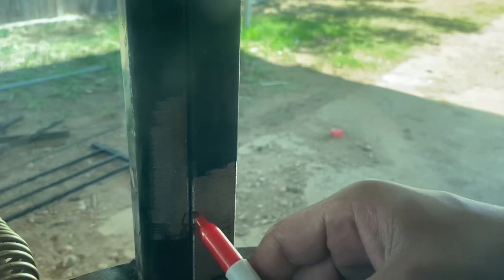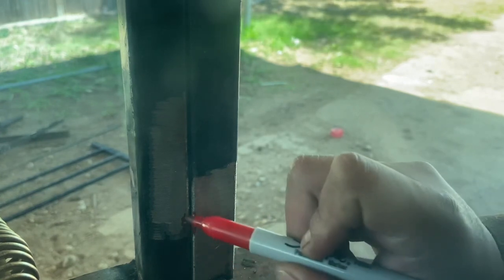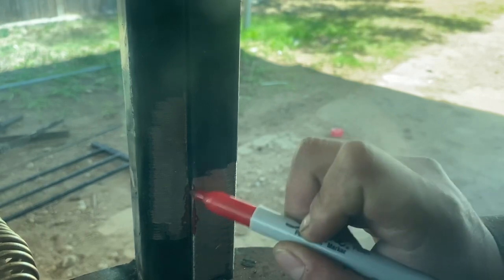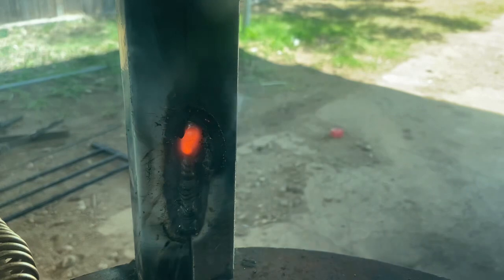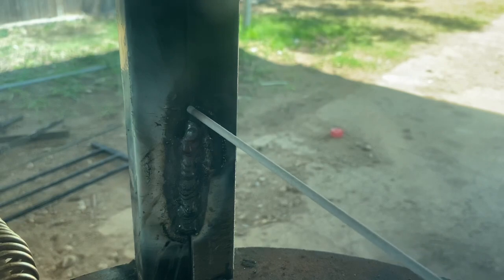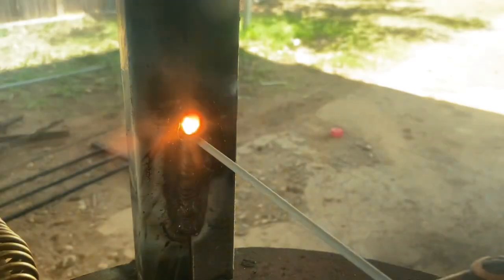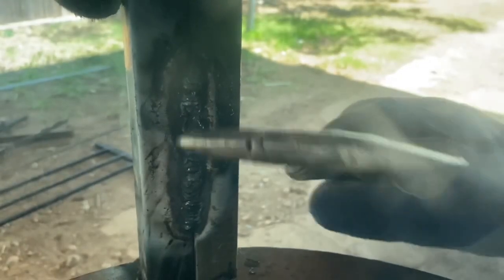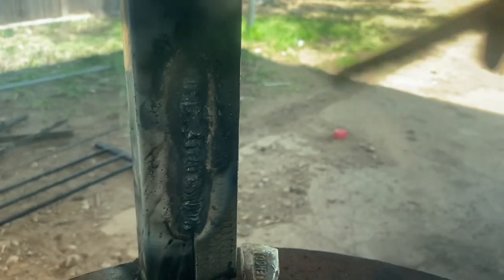Welding technique no one talks about. stick welding thin square tubing 6013 electrode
Welding technique no one talks about. stick welding thin square.
square tube welding technique,
how to weld thin square tubes thin metal.
weld thin iron or sheet metal using a combination of 65 amps 5/64 6013 electrode . correct thin iron welding technique can produce a good weld even with sheet metal thin metal.

6013 stick welding thin metal
7018 stick welding thin metal
stick welding with 6010
stick welding with 6013
stick welding youtube
stick welding with yeswelder
stick welding 6013
stick welding 6010 tips
stick welding 6011 settings
stick welding 6013 settings
stick welding 6013 vertical
stick welding 7018 1/8
stick welding 7018 uphill
stick welding 7018 padding beads
how to use a stick welding machine
how to set a stick welding machine
stick welding a gate
stick welding basics for beginners
stick welding beginners
stick welding compilation
stick welding close up
stick welding dc positive or negative
stick welding demo
stick welding diy
stick welding demonstration
stick welding drag
stick welding exhaust pipe
stick welding exhaust
stick welding electrodes
stick welding electrodes explained
stick welding example
stick welding equipment
stick welding fails
stick welding for beginners 6011
stick welding fabrication
stick welding flat plate
stick welding for beginners 6010
stick welding for beginners 6013
stick welding for dummies
stick welding galvanized steel
stick welding gloves
stick welding horizontal
stick welding how to
stick welding hacks
stick welding ideas
stick welding in tight spaces
stick welding itself
stick welding inconel
stick welding jobs
stick welding joints
stick welding kit
stick welding live gas line
stick welding like tig
stick welding large gap
stick welding laying beads
stick welding lessons
stick welding like a pro
stick welding lincoln
welding tube steel
welding tube chassis
welding tube to plate
welding tube steel mig
welding tube pipe
welding tubes together
welding tube mig
welding tube bumper
welding tube joints
welding aluminum tube
welding a tube
tig welding aluminum tube
mig welding aluminium tube
arc welding tube steel
welding a square tube frame
welding box tube
tube welding in boiler
window welding boiler tubes
tig welding tube for beginners
welding tube clamps
tig welding tube chassis
mig welding tube chassis
welding exhaust tube
welding egr tube
welding steel tube frame
tube frame welding
gas welding tube
weld tube welding helmet
weld tube welding lens
laser welding tube
tube welding machine
welding metal tube
tube pipe welding machine
square tube welding malayalam
plastic tube welding machine
copper tube welding machine
automatic tube welding machine
welding tube of canada
square tube welding projects
boiler tube welding procedure
welding square tube to plate
tig welding tube to plate
tig welding round tube
arc welding round tube
welding tube steel frame
welding square tube
welding stainless tube
welding scaffold tube
welding square tube steel
tube welding techniques
tube welding tricks
tube welding test
welding titanium tube
tube welding tips
tube welding tig
weld tube pipe welding